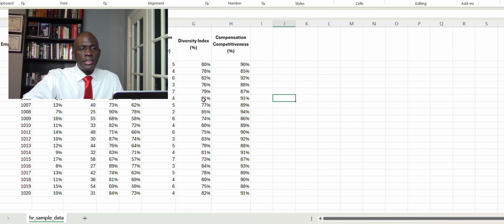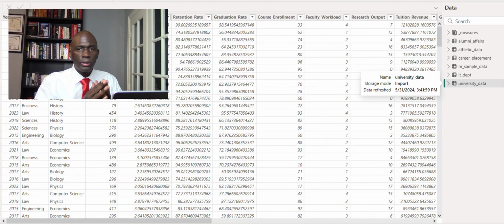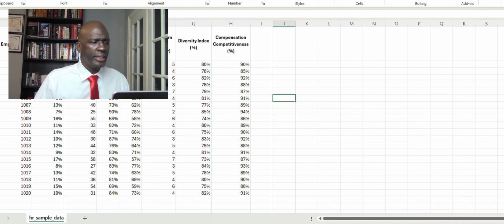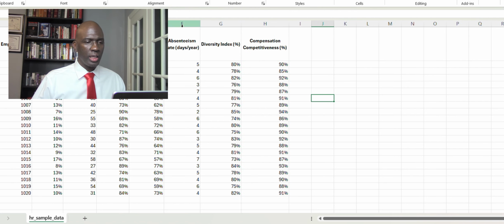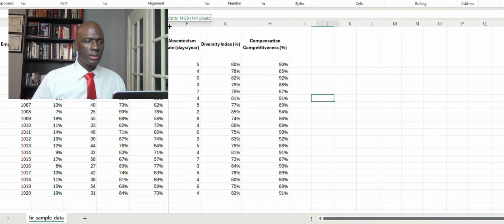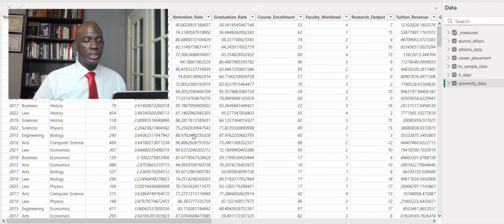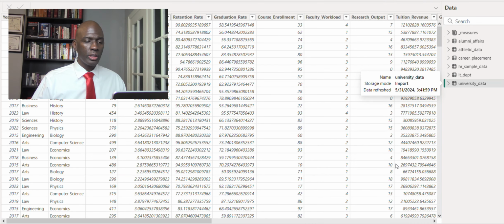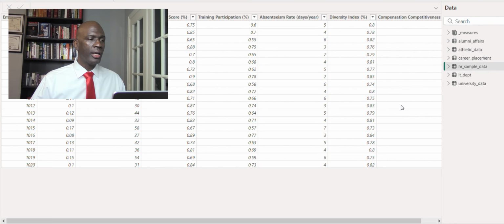Power BI for HR: Revolutionize Your Marketing Strategy with Data-Driven Insights! (1 of 4)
Unlock the power of Power BI to transform your Human Resource strategies through innovative marketing techniques! In this video, I'll walk you through how HR professionals can leverage Power BI to gain deep insights into marketing data, streamline recruitment campaigns, and optimize employee engagement initiatives. Whether you're looking to boost your team's performance or make data-driven decisions, this tutorial is tailored just for you.

🔗 Check out my book: Six-Figure Cheat Code: Making Money in Tech